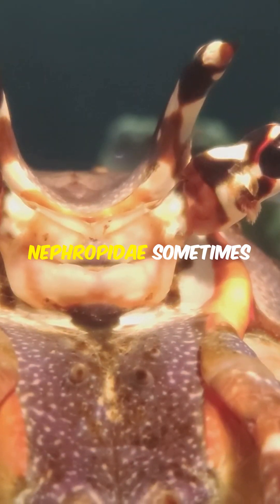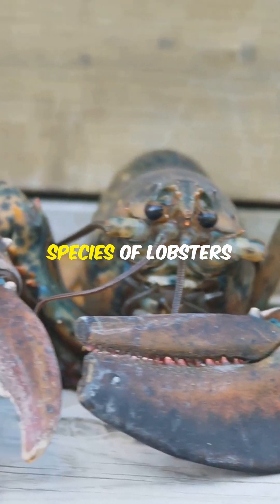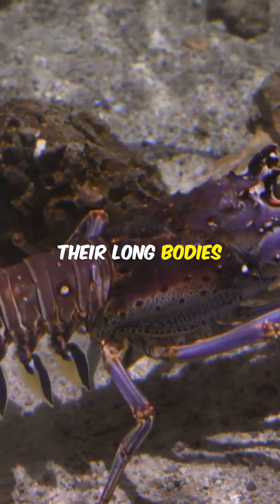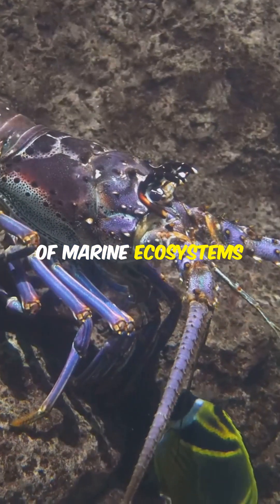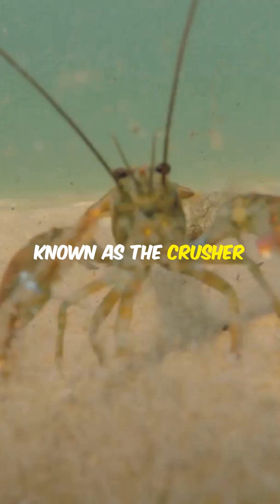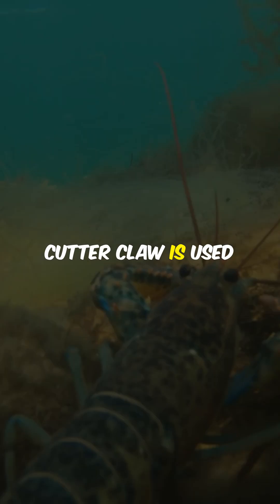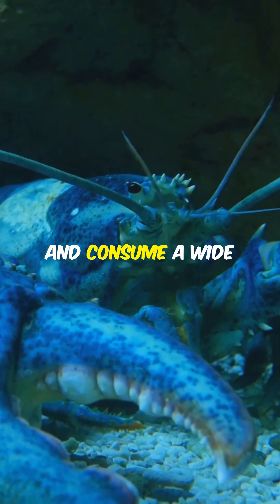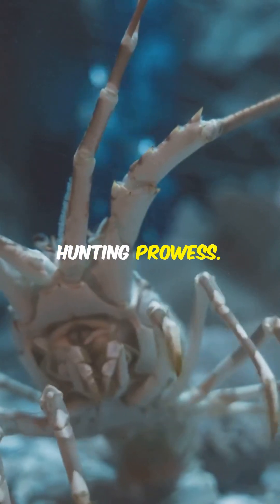Lobsters ( The Majestic Mariners of the Deep )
Lobsters are among the most intriguing and resilient marine creatures, known for their distinctive appearance, impressive longevity, and essential role in ocean ecosystems. These majestic mariners of the deep have fascinated scientists and seafood enthusiasts alike. Let's explore some amazing facts about lobsters and delve into their captivating world in "Lobsters: The Majestic Mariners of the Deep.